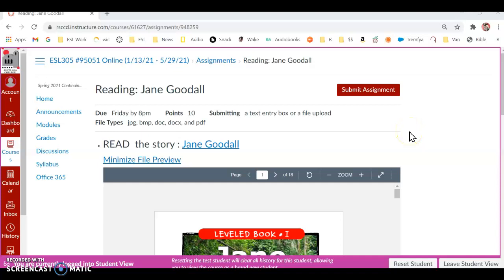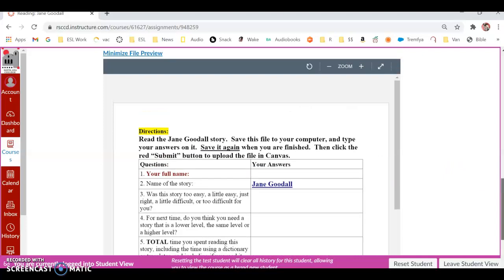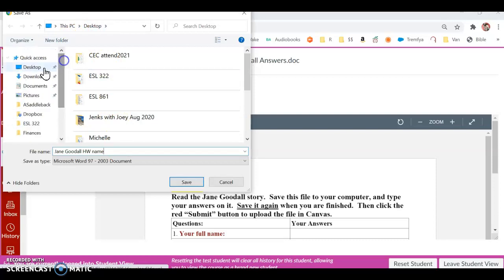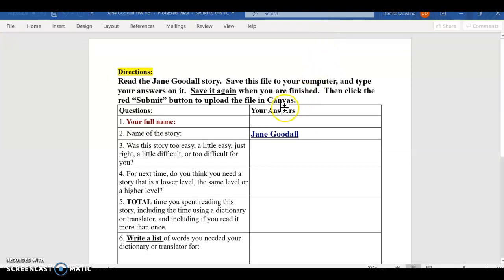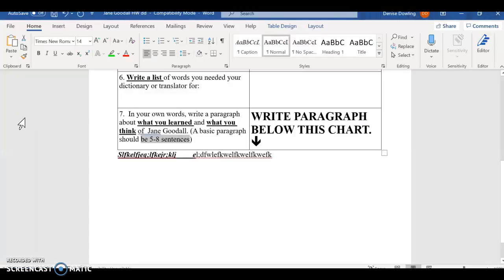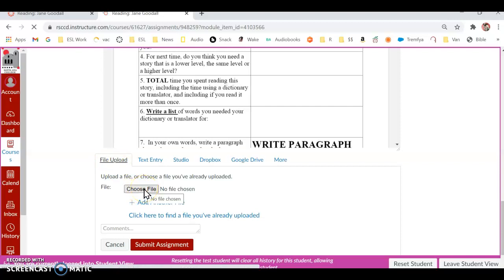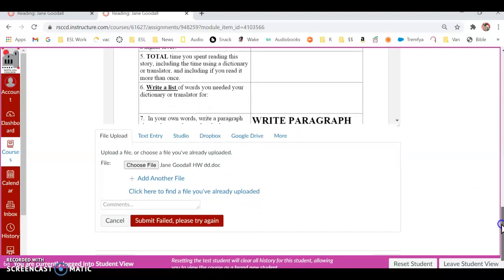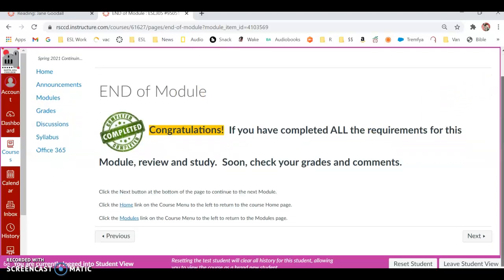How to open save and submit a file to canvas